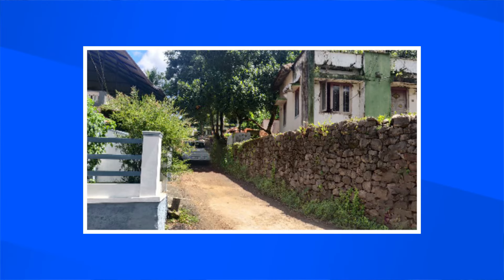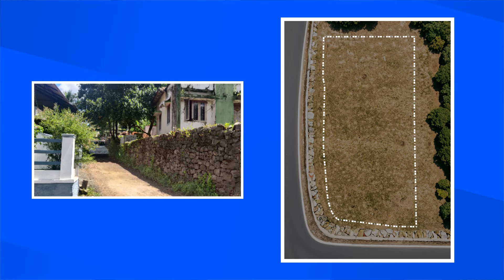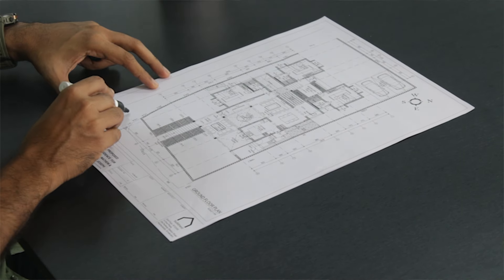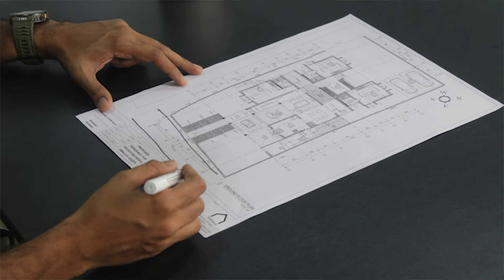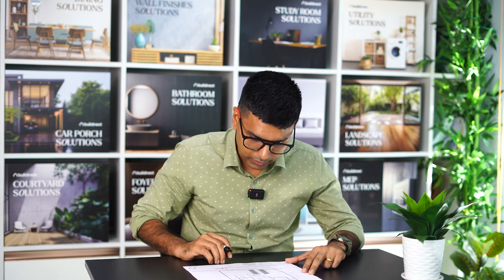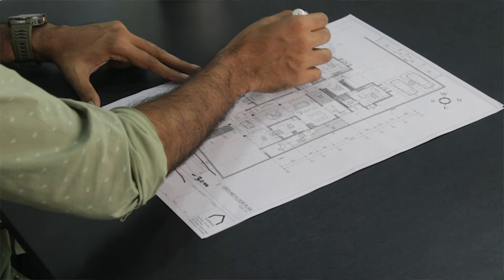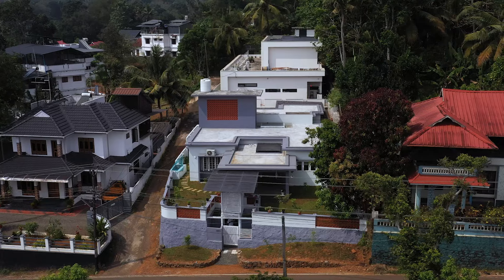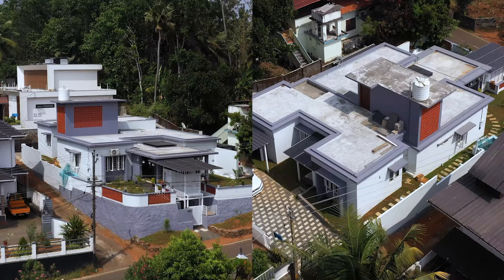Design Stories: Creating a Spacious Multi-Level Home on Challenging Terrain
In this episode of Design Stories, our CEO shares the story of a 3 BHK Home in Kottayam, where the challenge was constructing a home on a steeply contoured site. Instead of relying on traditional retaining walls, we designed a multi-level home that not only reduced construction cost but also created a more open and spacious living environment. Watch how innovative design solutions helped us bring this unique vision to life.